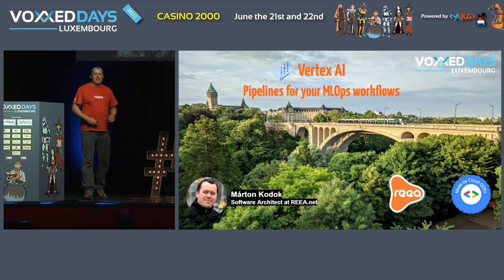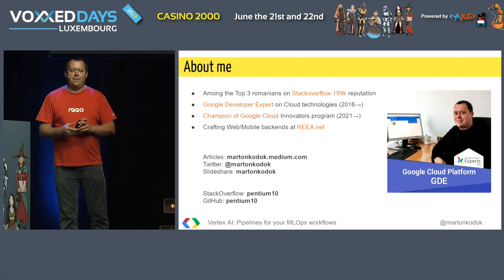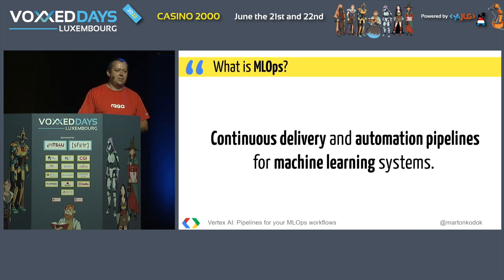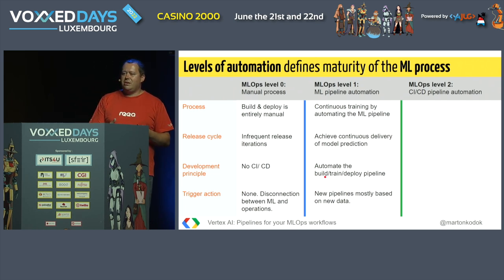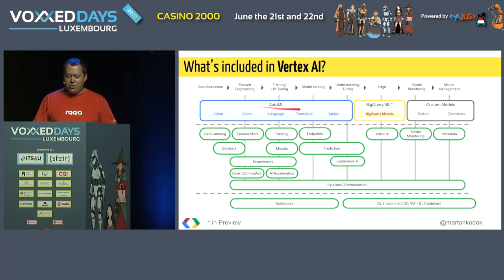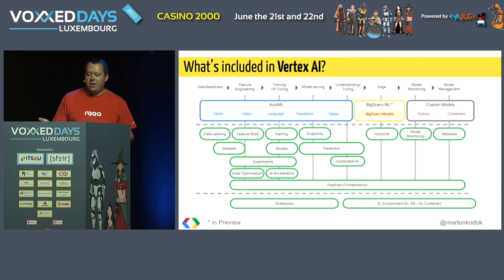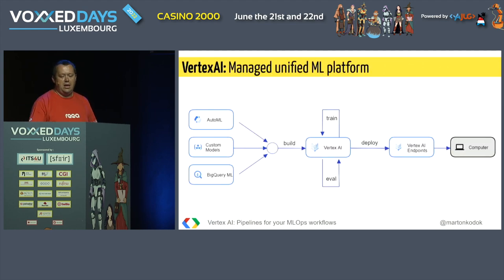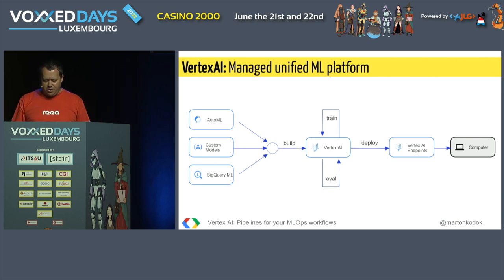Vertex AI: Pipelines for your MLOps workflows (Marton Kodok)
Room: Main Room
Type: Conference

In recent years, one of the biggest trends in applications development has been the rise of Machine Learning solutions, tools, and managed platforms. Vertex AI is a managed unified ML platform for all your AI workloads. On the MLOps side, Vertex AI Pipelines solutions let you adopt experiment pipelining beyond the classic build, train, eval, and deploy a model. It is engineered for data scientists and data engineers, and it’s a tremendous help for those teams who don’t have DevOps or sysadmin engineers, as infrastructure management overhead has been almost completely eliminated. Based on practical examples we will demonstrate how Vertex AI Pipelines scores high in terms of developer experience, how fits custom ML needs, and analyze results. It’s a toolset for a fully-fledged machine learning workflow, a sequence of steps in the model development, a deployment cycle, such as data preparation/validation, model training, hyperparameter tuning, model validation, and model deployment. Vertex AI comes with all standard resources plus an ML metadata store, a fully managed feature store, and a fully managed pipelines runner